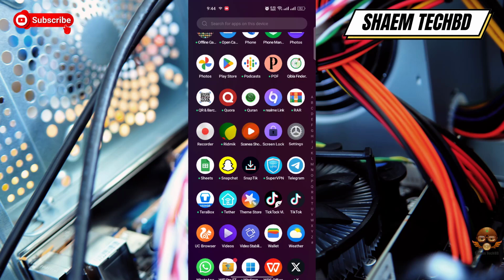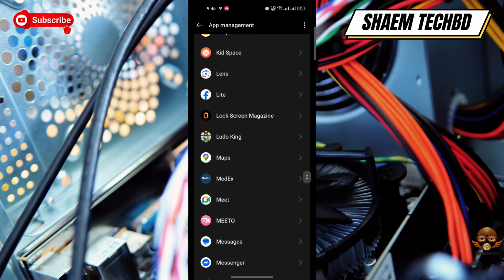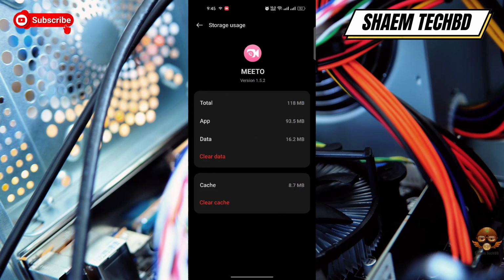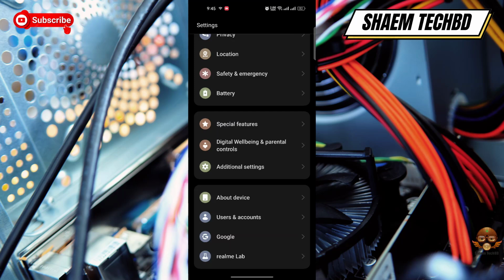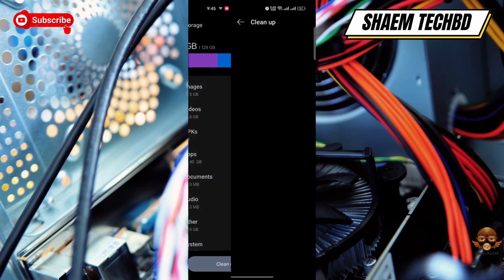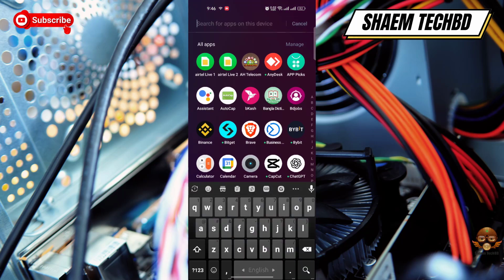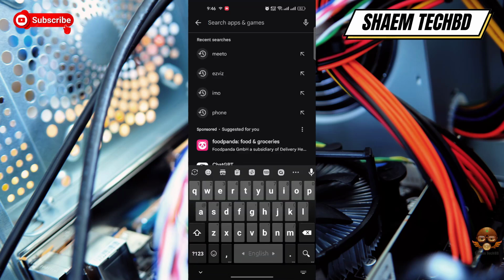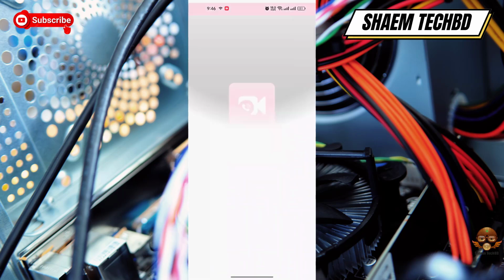How to Fix MEETO App Doesn't Show Distances Anymore in Android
How to Fix MEETO App Can't Send Messages in Android